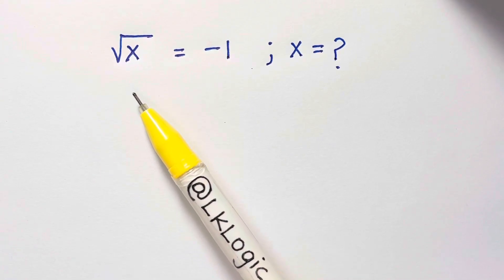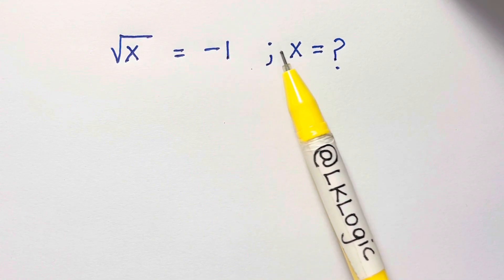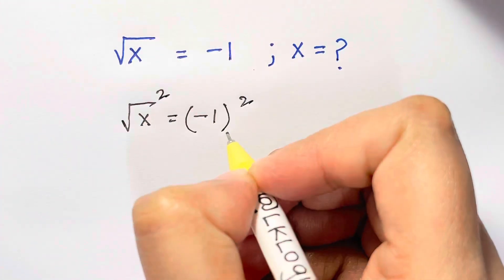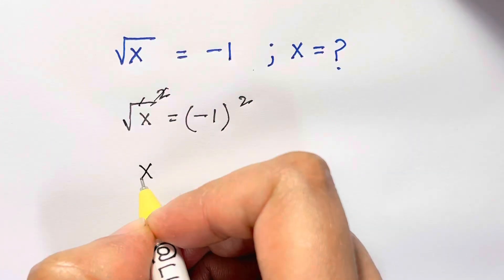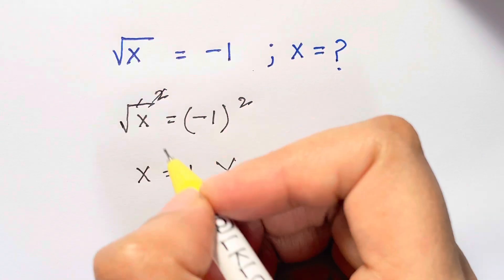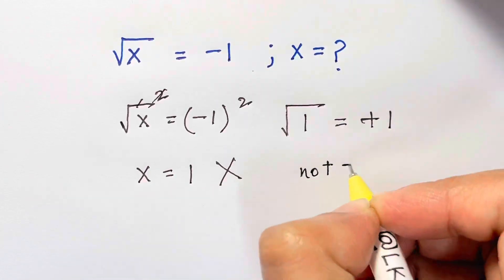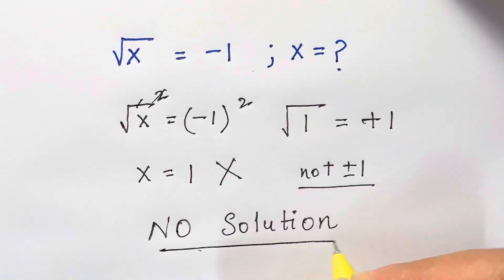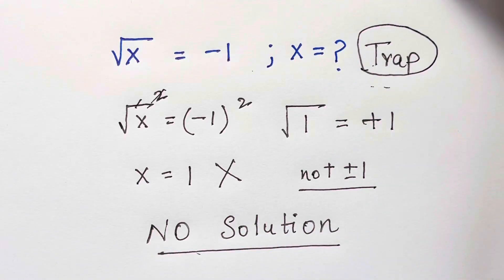U.S.A Math Olympiad - Trap Question | Can you solve?